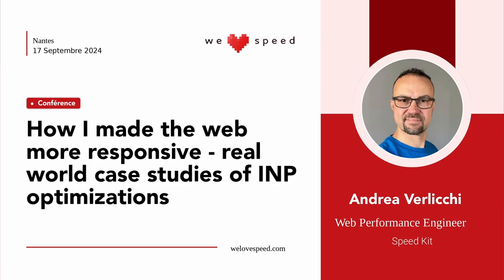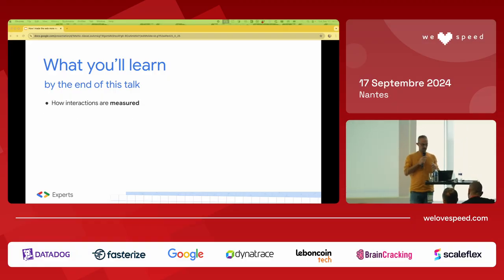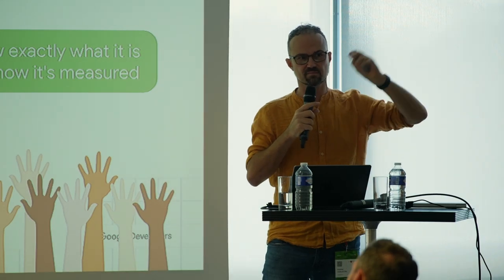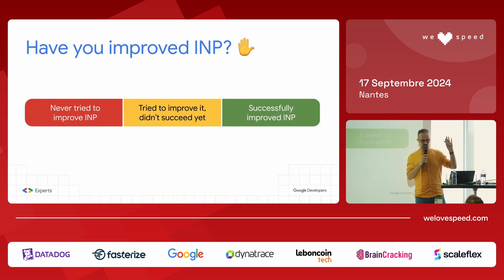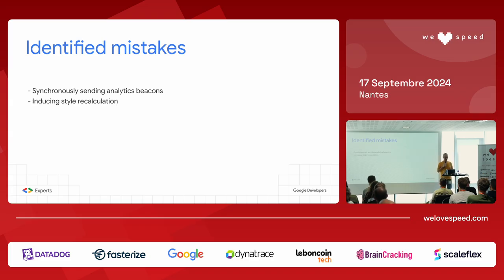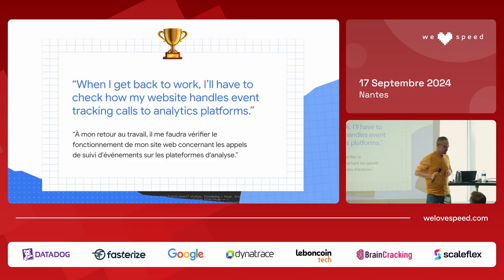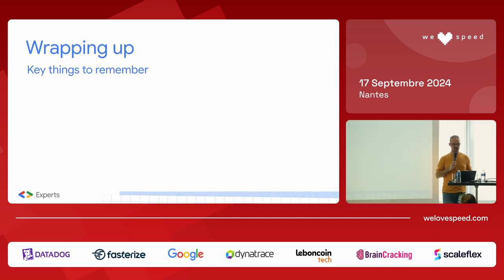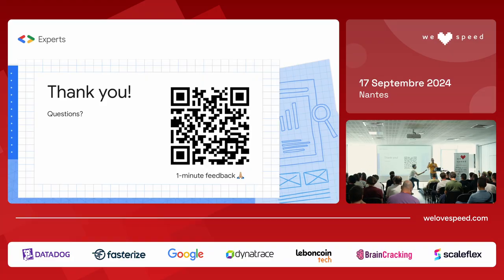How I made the web more responsive— real-world case studies of INP optimizations —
The new Google metric “Interaction to Next Paint (INP)” which measures how responsive a site is responsive to user inputs, has become effective as a Core Web Vital in March.

By analyzing some case studies based on my work, you will understand what you should do (or not do) to ensure that your site maintains good responsiveness to user interactions.

During this talk we will see:

    What the new INP metric measures
    How I debugged slow interactions using RUM data and Chrome developer tools
    3 case studies of slow interactions: the cause, the recommendation, the action, the solution
    Do’s and don’ts to keep your website responsive to user input

 Presented by Andrea Verlicchi (@kolrev ), Web Performance Engineer at Speed Kit

Web developer since the early 2000, I’m in love with front-end development, web speed and user experience optimization. Constantly updated about web standards and technologies, I enjoy sharing my knowledge giving talks at conferences, meet-ups and company knowledge sharing meetings. My specialties are web performance, CSS design, JS optimization, responsive images, accessibility, SEO. Besides my job I like: nature, hiking, cycling, skiing, food, arts, sustainability, cultures, languages.